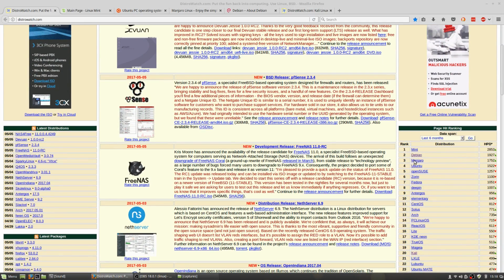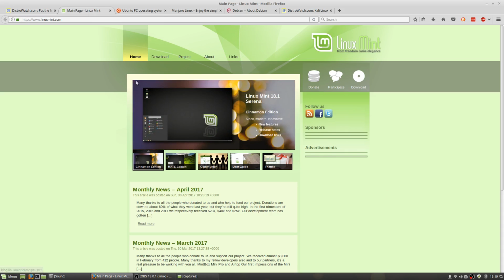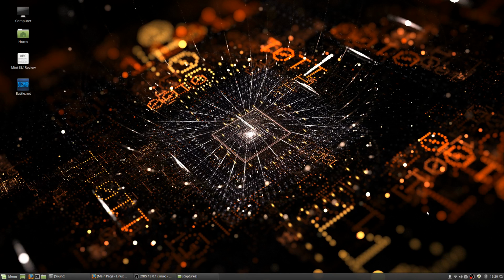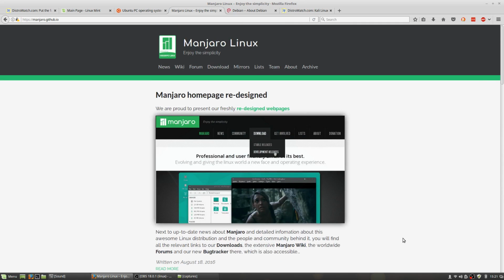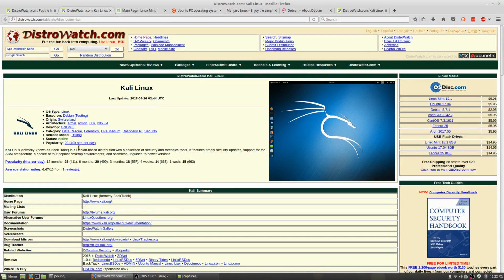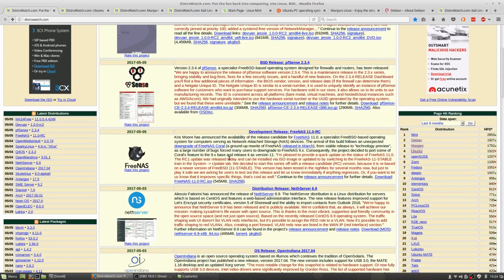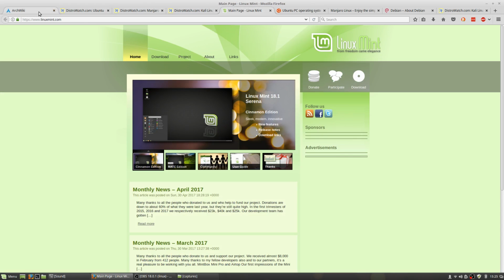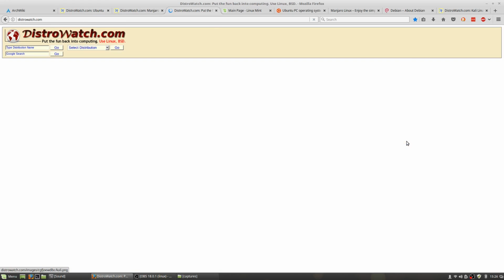How to Pick Your Version of Linux Out 2017 / 2018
Quick guide to picking out your version of Linux. Remember that you can always install software on top of what comes out of the box - Linux is customizable like that.

Bitcoin: 17Pn5PifFmRkHRAqCZQAom1ZjCiSf7qJjJ
Ethereum: 0x6f2781F382952c8caCDbE99C46F07c265ab59627